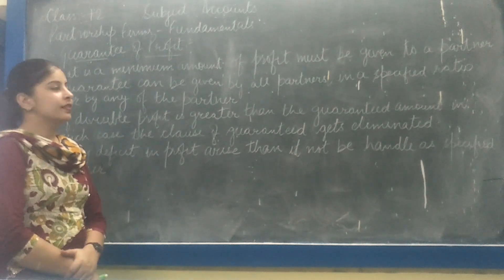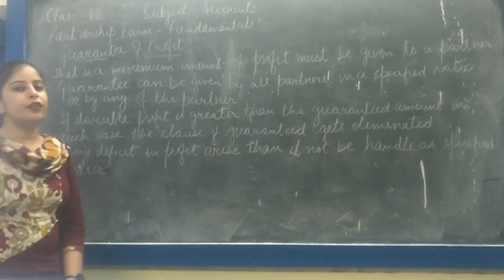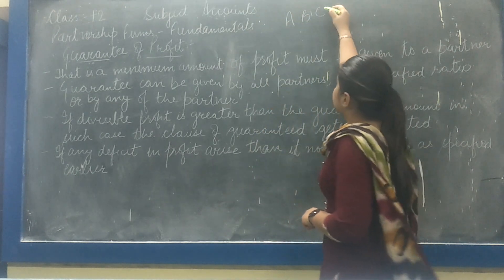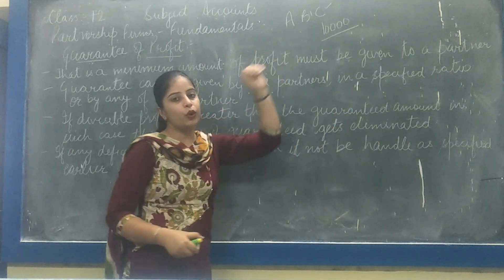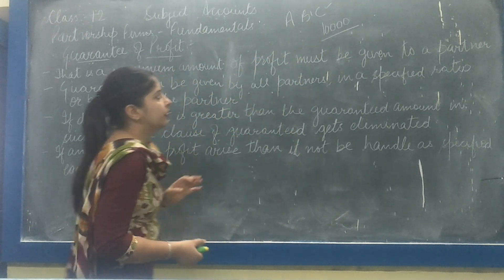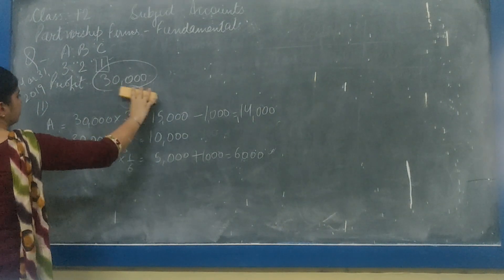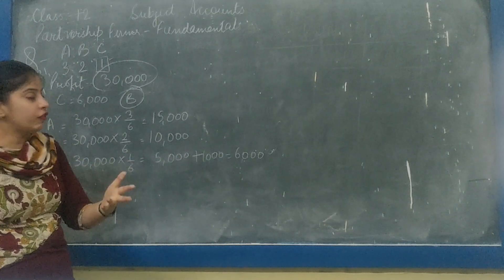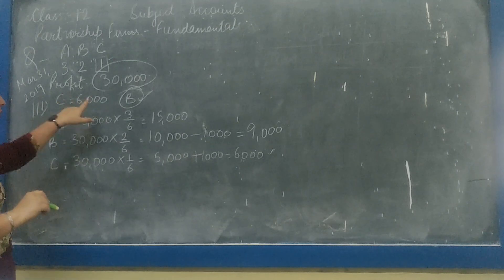class XII Partnership firms Fundamentals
Mrs Sonia